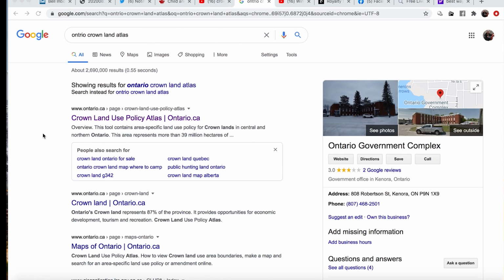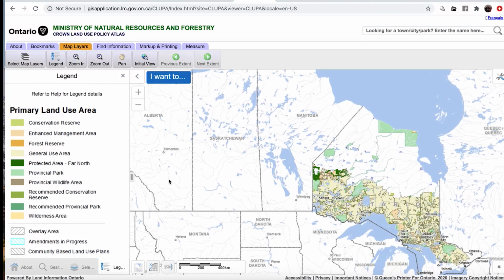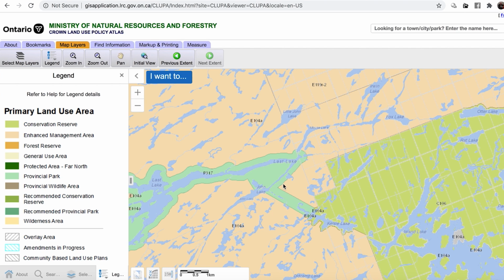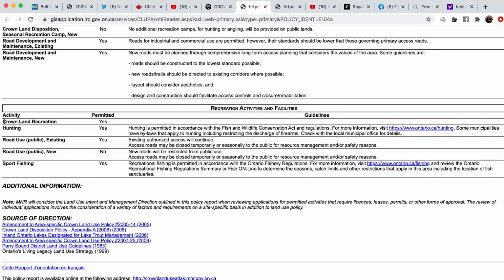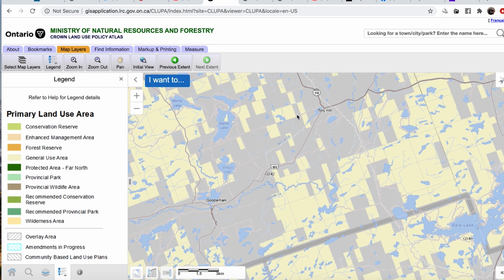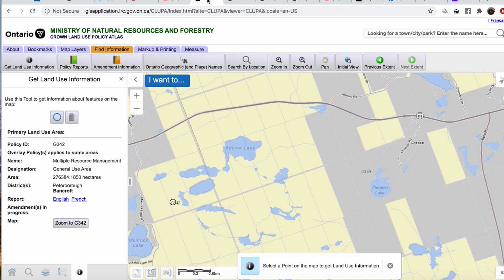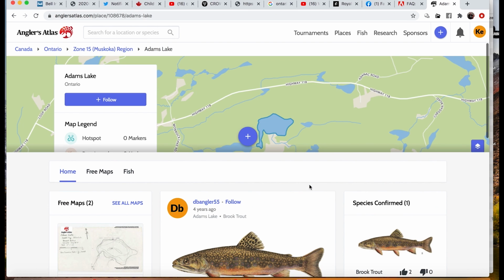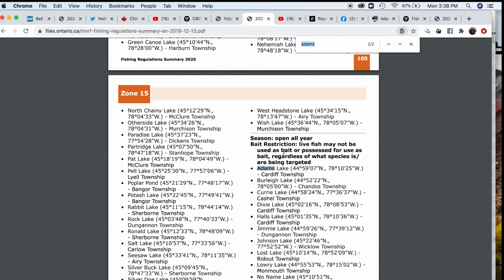How To Locate Crown Land To Camp On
The Happy Camper explains what Crown Land is in Canada and shows various ways to locate Crown Land in Ontario.

Also check out this detailed You Tube video from Pine Martyn

Permits can be purchased online, at a Service Ontario centre or authorized license issuer.